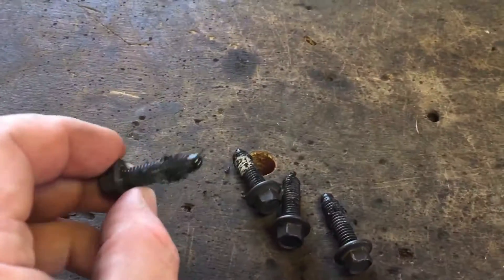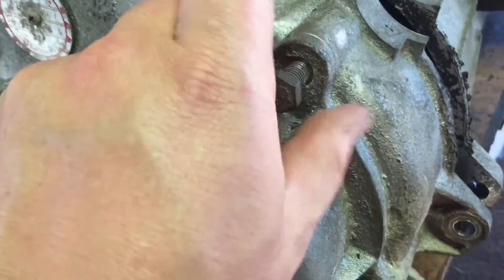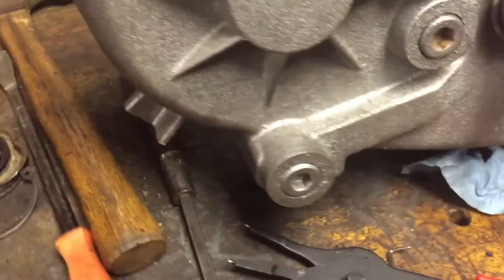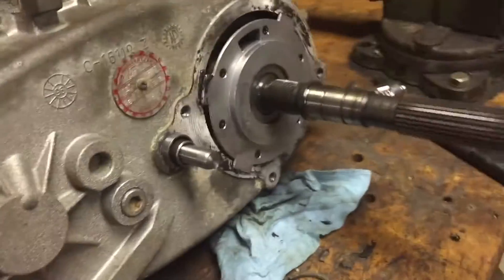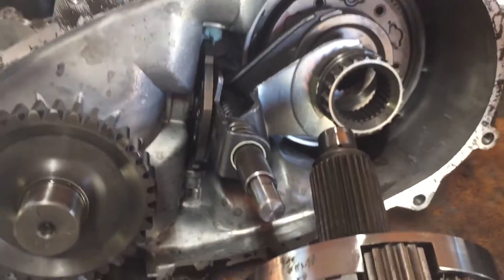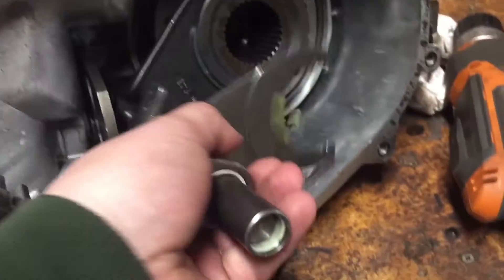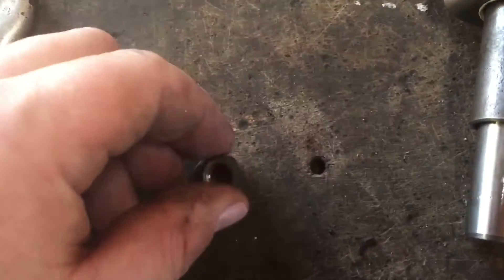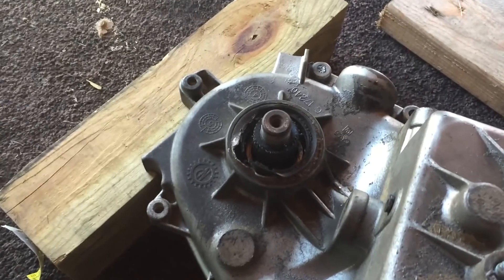Disassembly of the NP242. NP249 to NP242 transfer case swap Part 2.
NP249 to NP242 transfer case swap Part 2.
I'm doing a transfer case swap in my 1994 Jeep GrandCherokee ZJ. Taking a 1996 NP242 and putting it in my 1994 ZJ. Here I tear down the 242 to use the guts in my front half 249 and back half 242. I work through the shift shaft and shift levers to find an easier way to break it down.